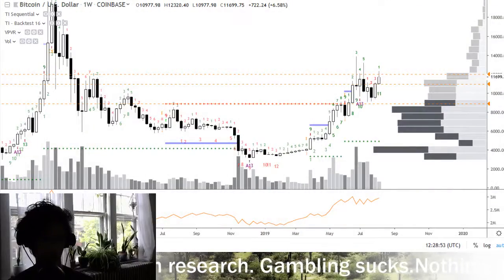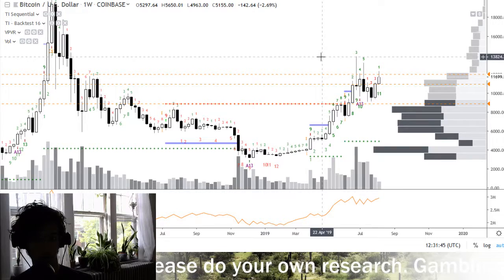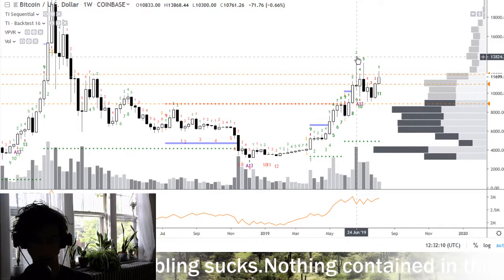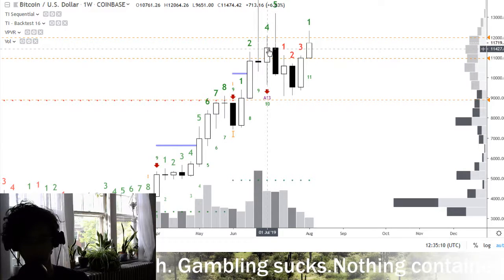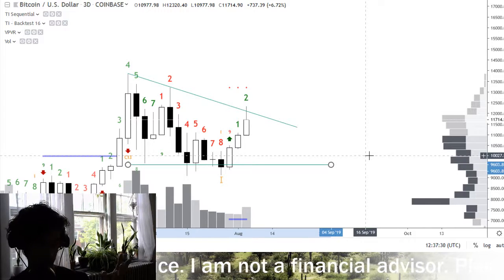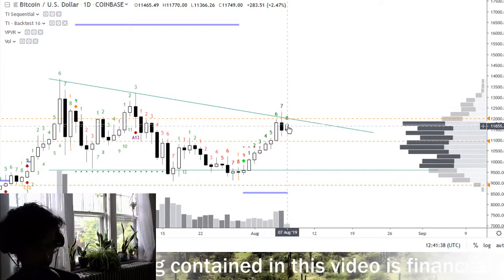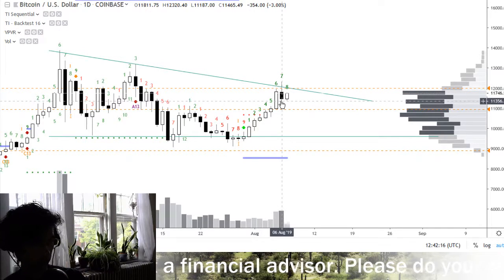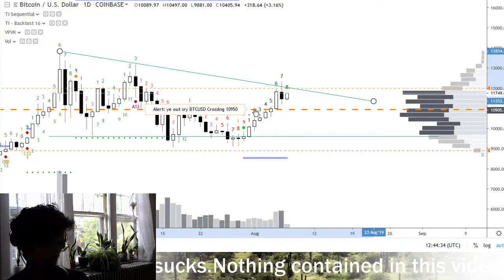Discussing Bitcoin's Bull And Bear Price Action with Multiple Time Frames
Hey y'all, hope this is helpful to see my thought process. I'm working on being as transparent as possible. Reach out if you have any questions.